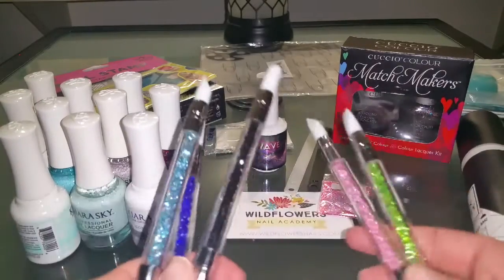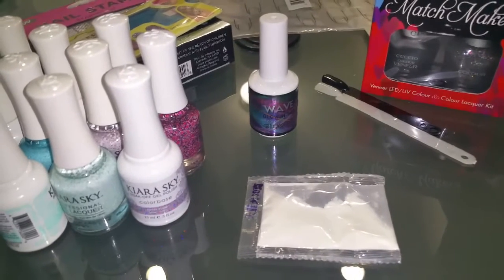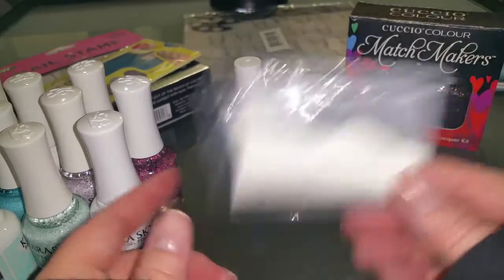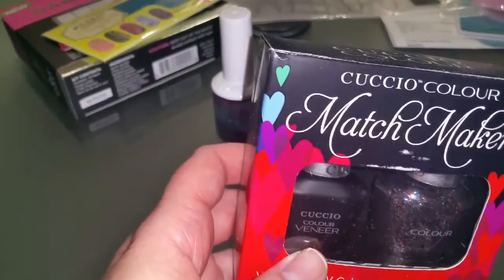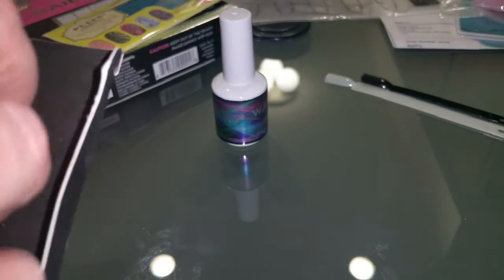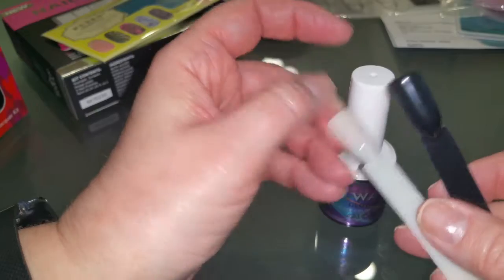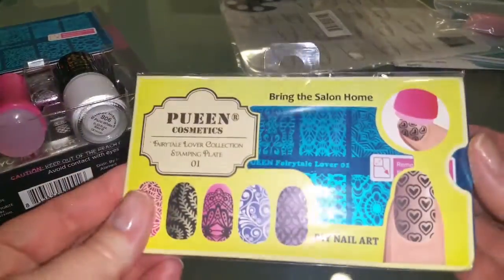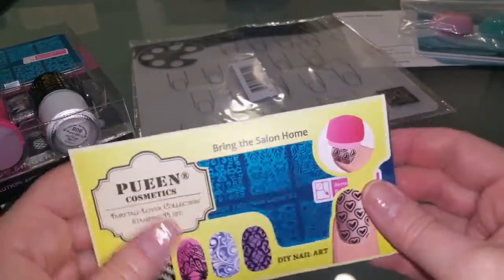March Haul 2 - Fun Nail Stuff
Ebay Purchases:

5Pcs Nail Art Brush Dotting Tools 2 Way Nail Art Sculpture Pen Silicone Carving | eBay

1Pc BORN PRETTY Nail Art Stamping Mat 2115cm Foldable Pad with Box Tools | eBay

Super Bright GlowintheDark Powder Phosphorescent Pigment Strontium Aluminate | eBay

Bundle Monster Peel Off Base Gel Removes with Hot Water in 5 min, lasts longer than a week

If you are an active YouTuber and want to join our collabs visit: